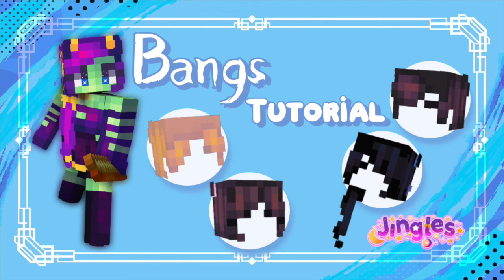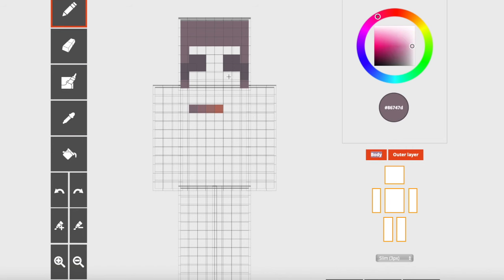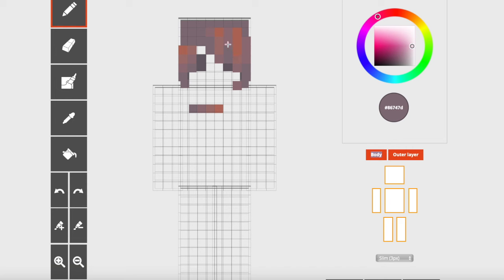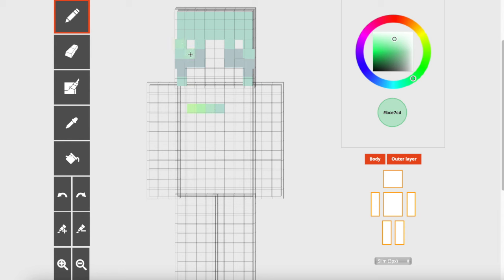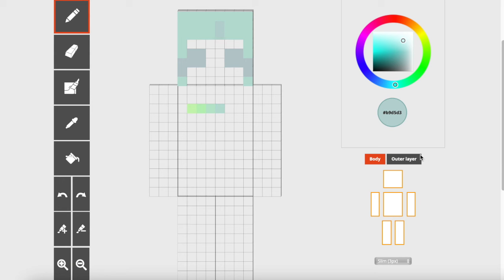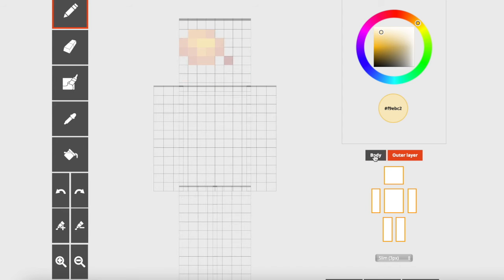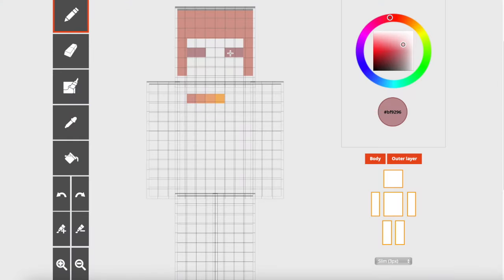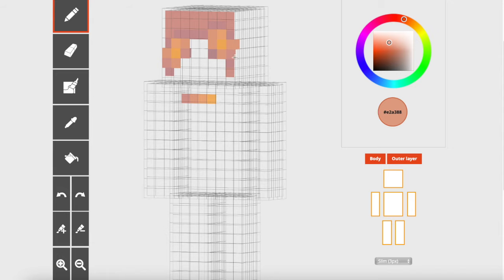How to Shade Hair for Minecraft Skins! (Tutorial #3)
hey!! enjoy part 2 of my bangs shading techniques for girls, boys, and the in between- here's the links to my other hair shading vids!

00:00-00:18 Intro
00:19-03:21 Feminine style 1
03:22-05:38 Feminine style 2
05:39-07:42 Masculine style 1
07:43-09:05 Masculine style 2
09:06-09:23 Outro